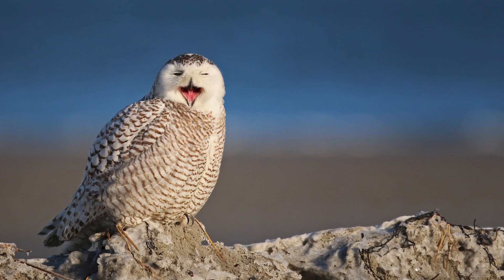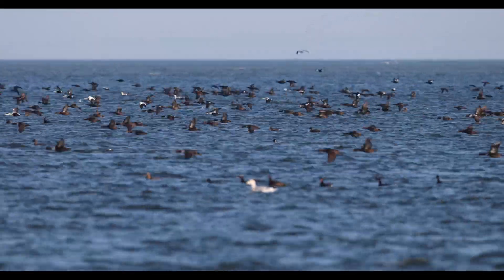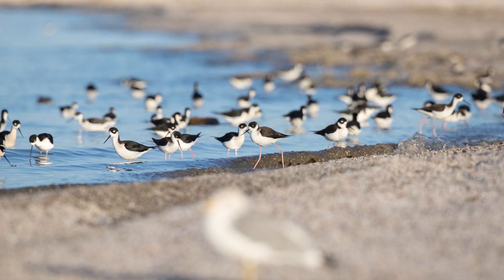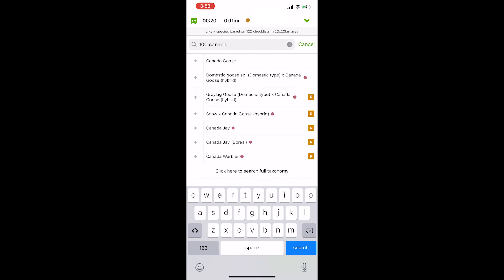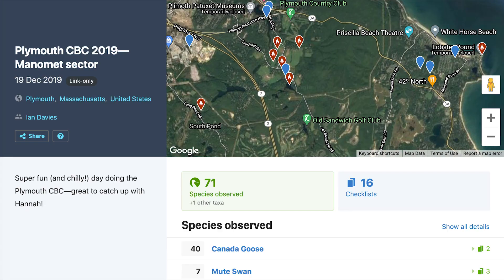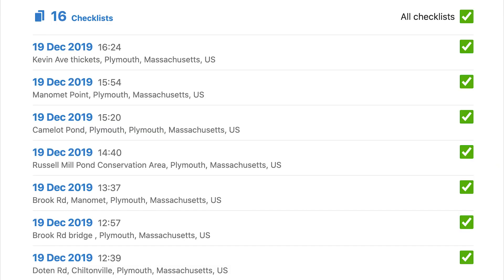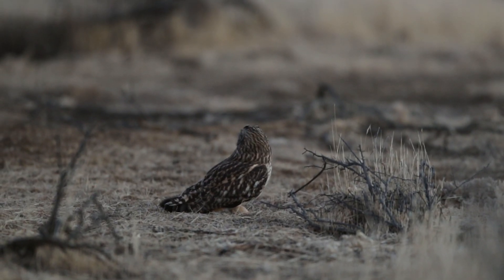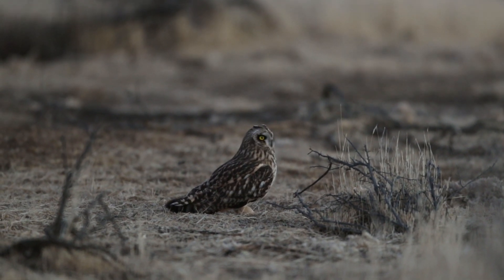Using eBird on Christmas Bird Counts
Birding over the holidays for the Audubon Christmas Bird Count? Here's some tips on how to use eBird to make your CBC counting even easier and more fun.